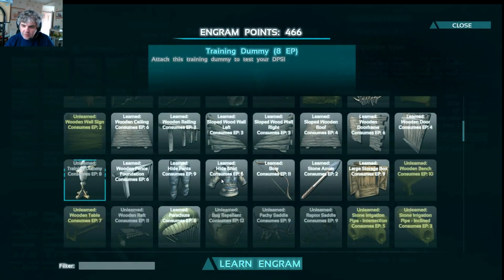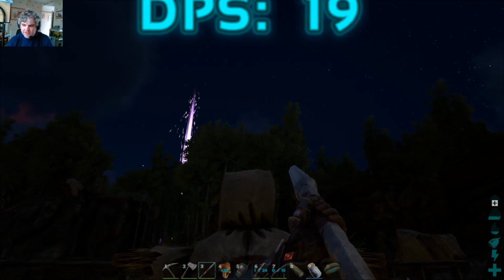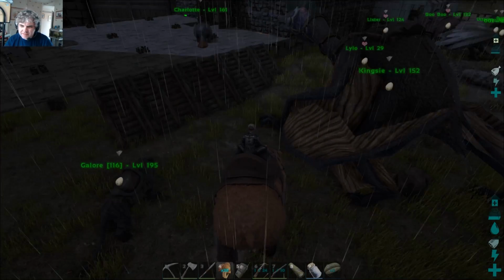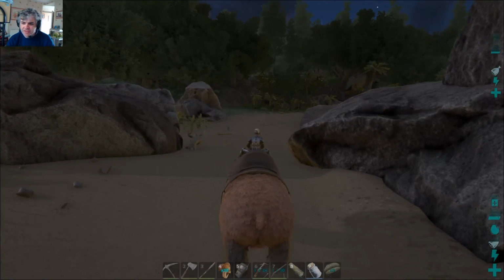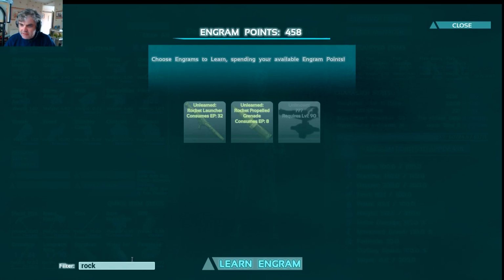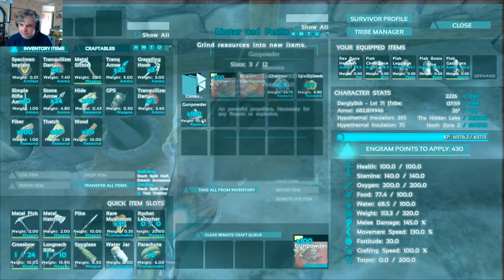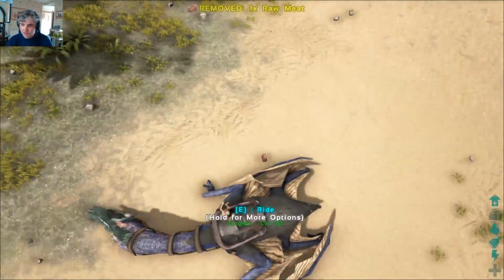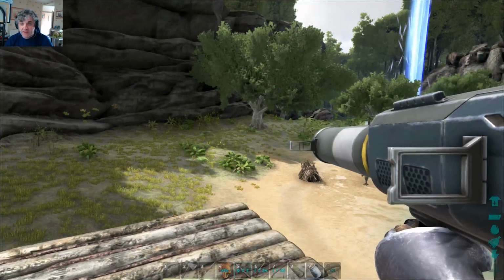GSV ARK 28 - Bear Tag team and Rockets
We try out the Direbears as a team, after realising from the training dummy that they are not just good for gathering berries.

We also have some rocket fun with disastrous consequences.